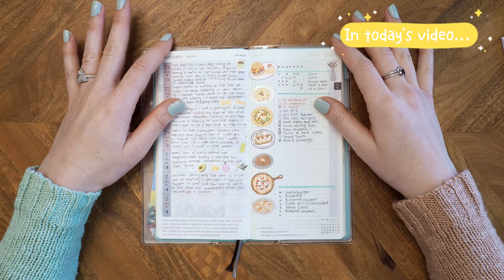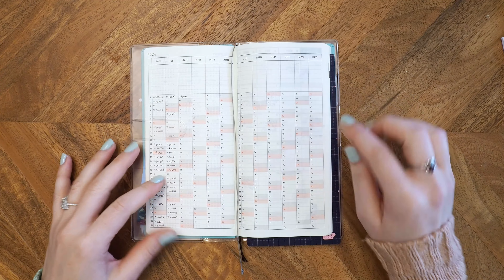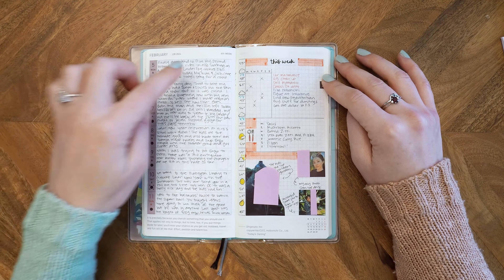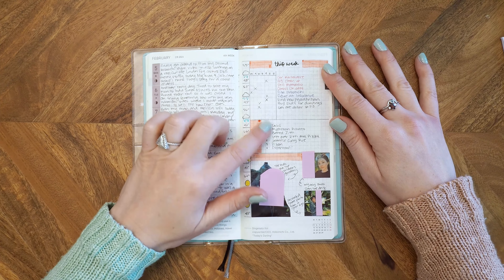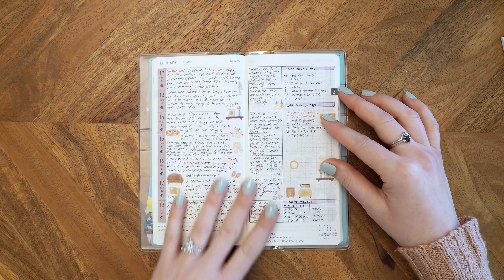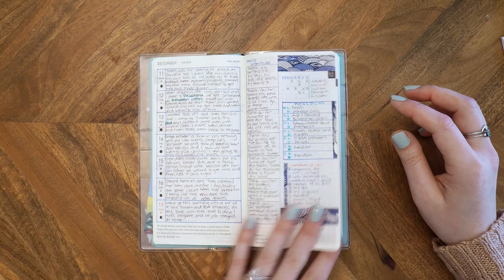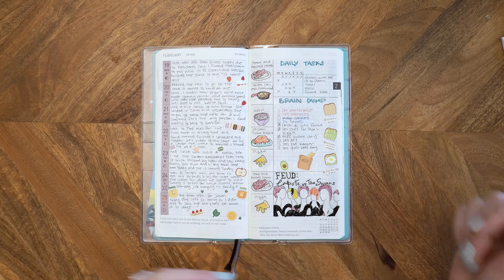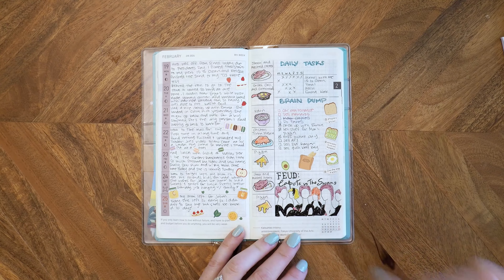Flip Through my Hobonichi Weeks - February 2024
Hello and welcome back! This will be the first of many flip throughs. I'll do these every month so you can see any new layouts I might come up with.

Time Stamps
00:00 Intro
02:09 Layout 1
03:49 Layout 2
05:50 Layout 3
07:59 Layout 4

Products I mentioned or use*:
Hobonichi Techo Weeks in English
Canon Ivy Mini Printer
Zebra Pen Mildliner Double Ended Highlighter Set
Sakura Pigma Micron
Suatelier I like Bread Stickers
Suatelier Food Trip #1 Stickers